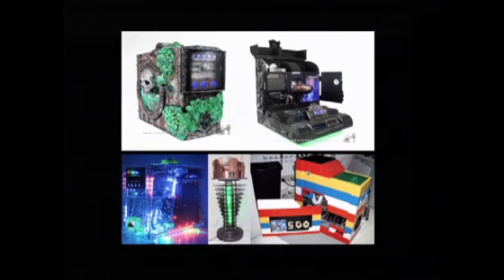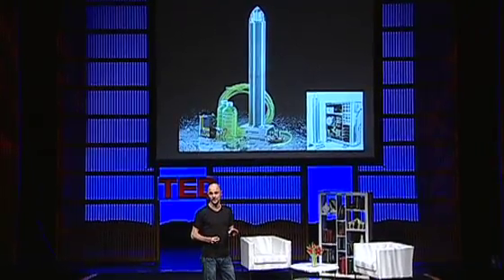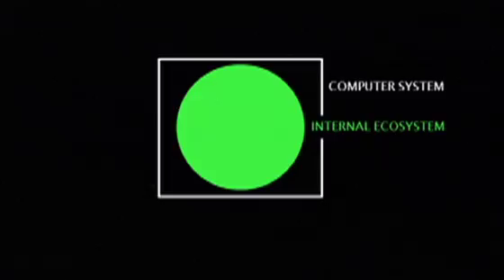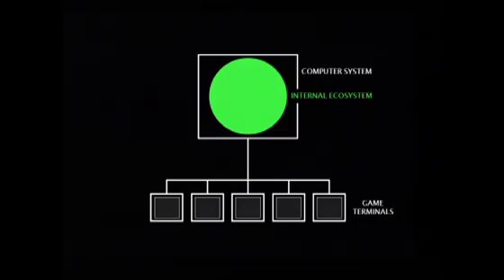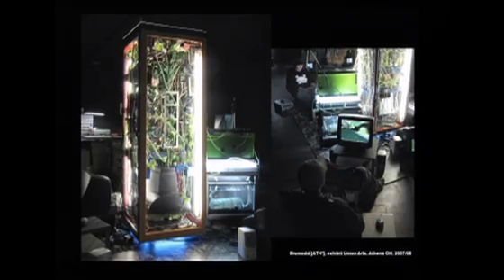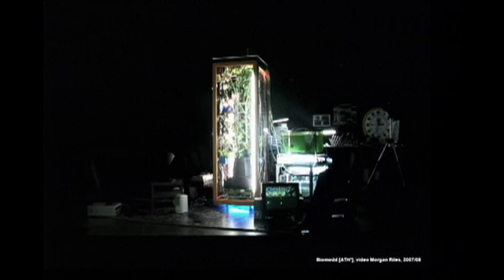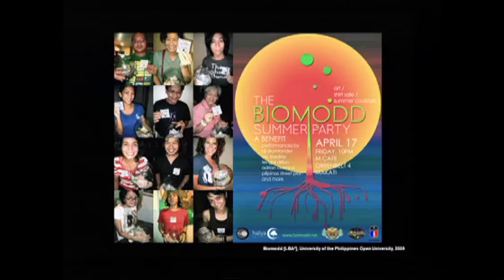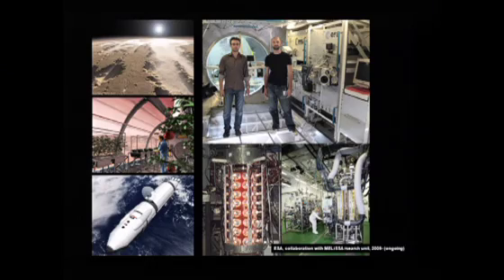Angelo Vermeulen -- Biomodd: A Living Computer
TED Fellow 2010 Angelo Vermeulen explains the wonders and complexities of his extraordinary project Biomodd - a computer system with a living ecosystem inside of it.